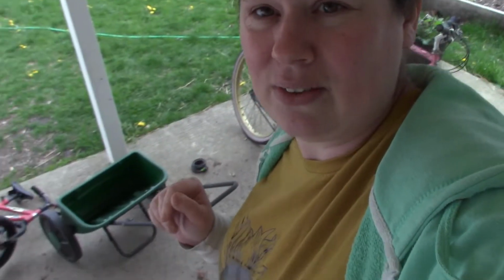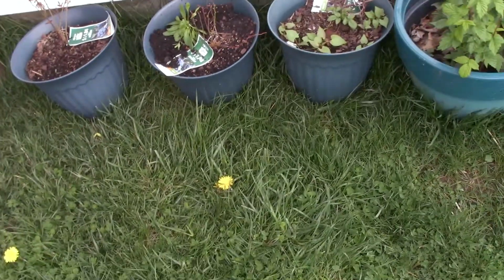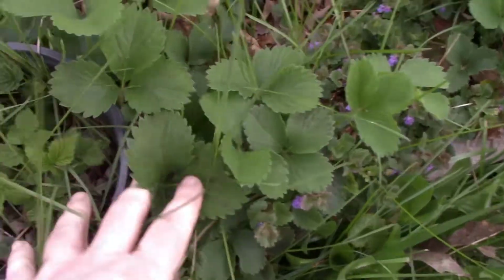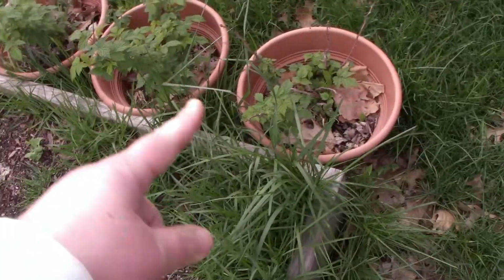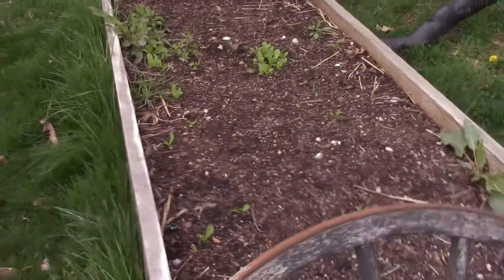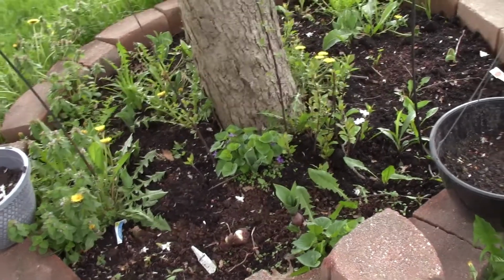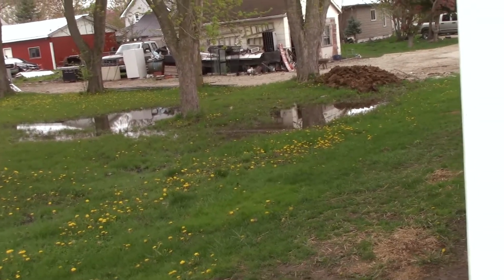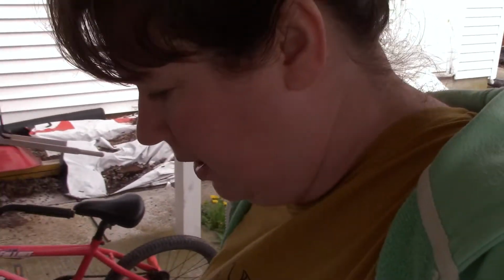May Garden Tour || How does the garden fare?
Welcome to the Sodbuster homestead. Here is my first year of running the garden with the kids, no help from hubby, and I am nervous as a bee in a hornets nest! Here is my documenting all I'm learning and what we are doing, one season at a time.